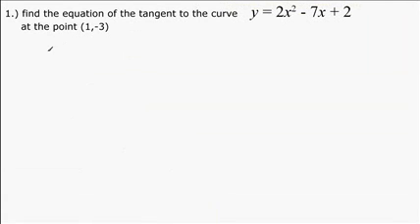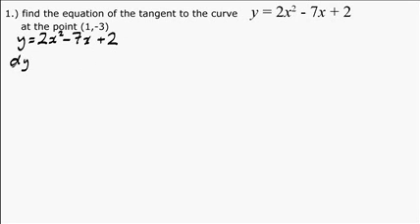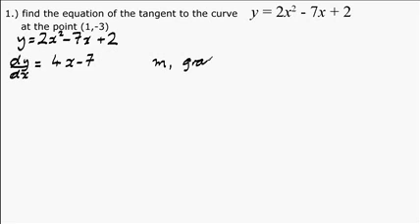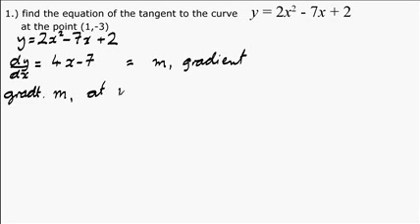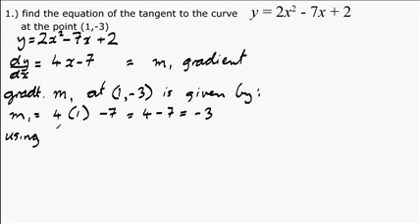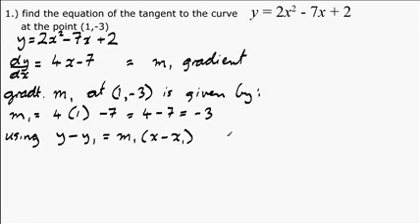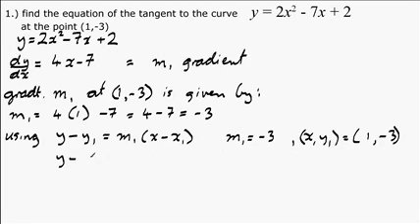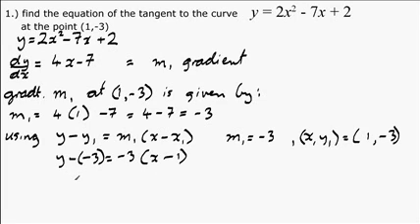equation of tangent to a parabola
Calculation of the equation of a tangent to a parabola at a given point, using the derivative of the function and simple gradient formula for two points.